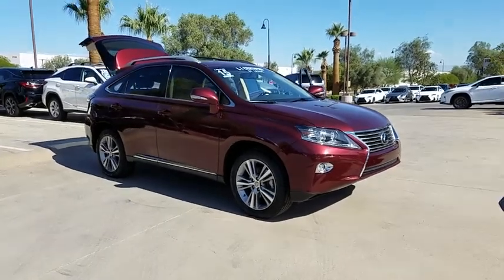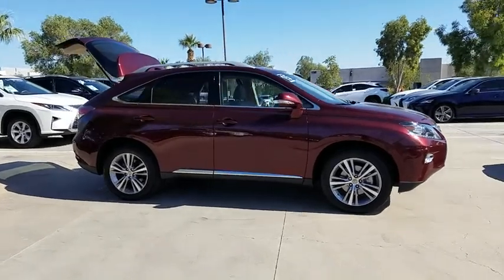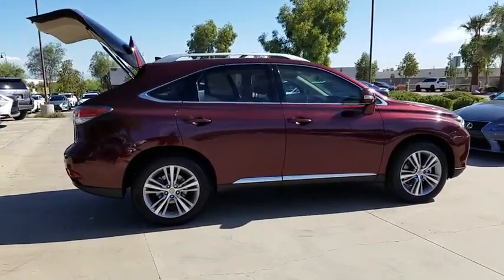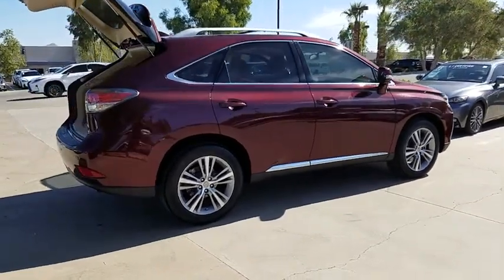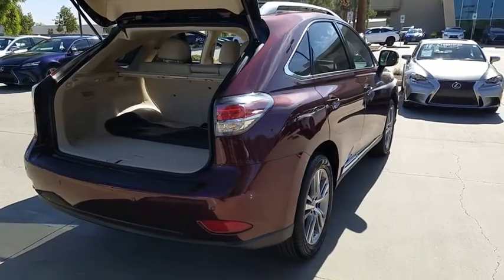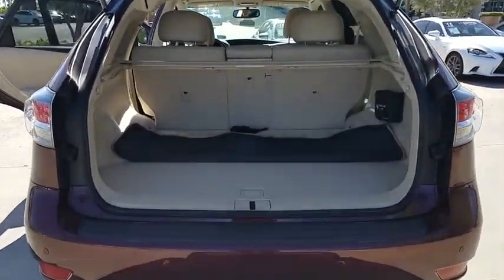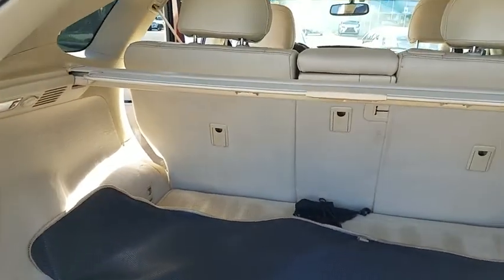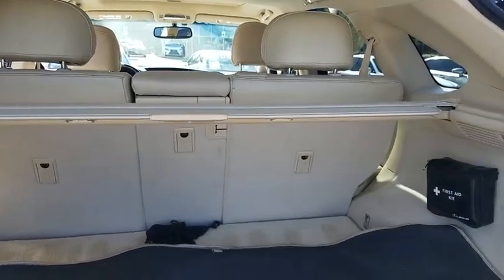2015 LEXUS RX350 Las Vegas, Henderson, St. George, Cedar City, Summerlin, NV 0PH19151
Used 2015 LEXUS RX350 available in Las Vegas, Nevada at Lexus of Henderson. Servicing the Henderson, St. George, Cedar City, Summerlin, NV area.